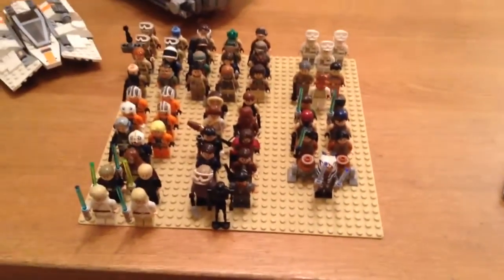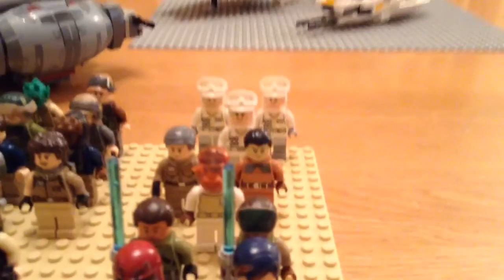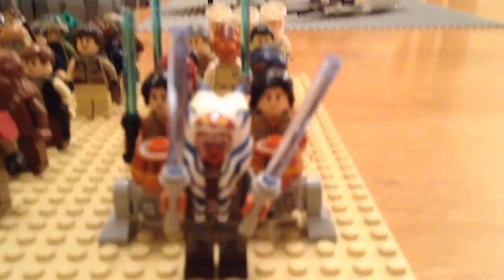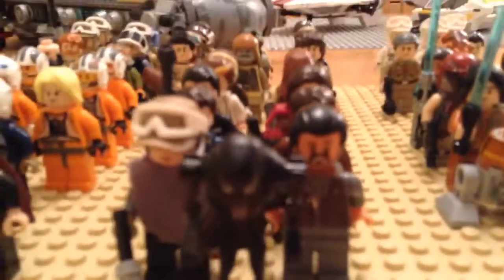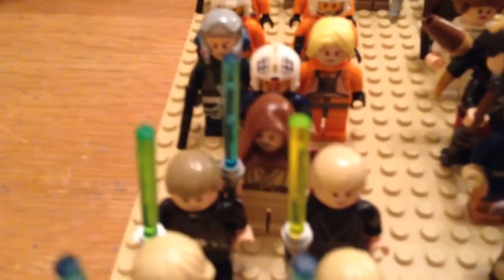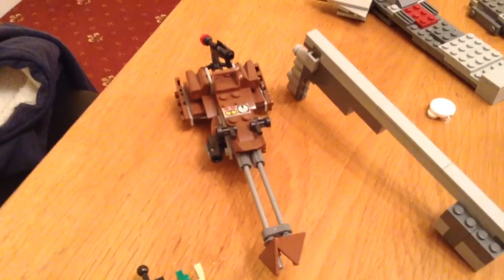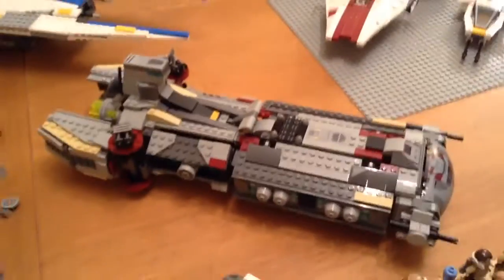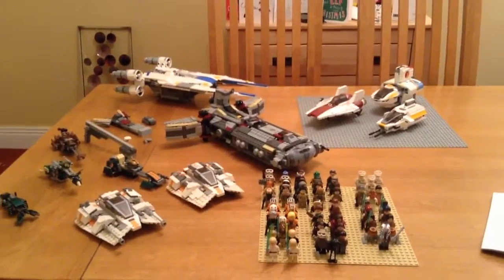Lego Rebel Army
Take a look at my Lego Rebel Army